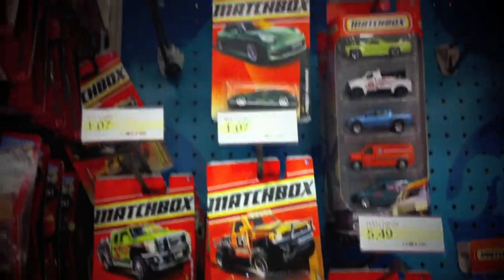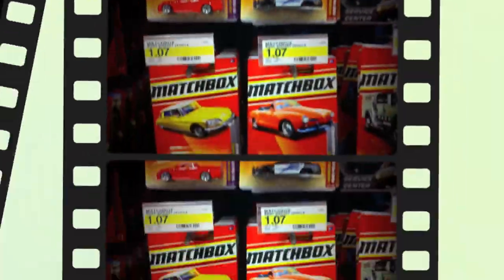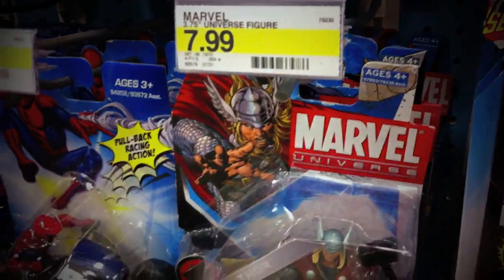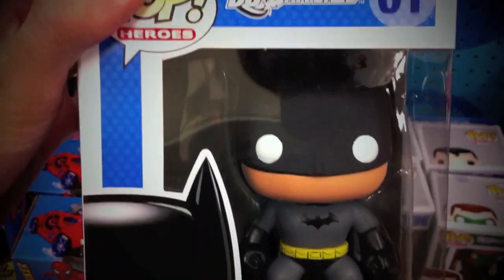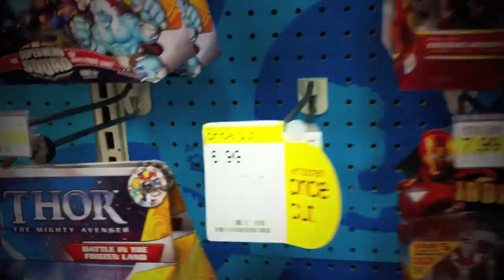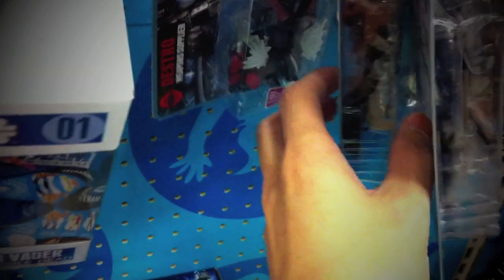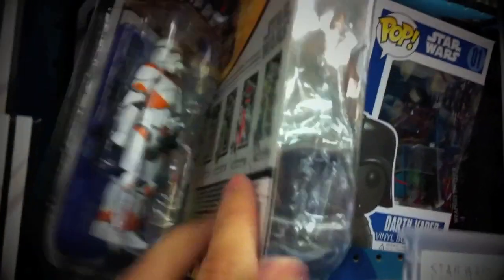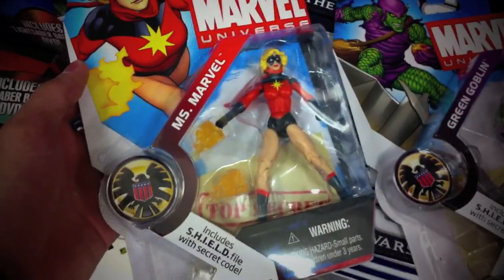MrSenCTVT's Amazingly Super Tremendously Engaging Run - Episode Twenty-Nine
Another Exclusive Run. This time it's at TARGET. I know that without any of YOU, I wouldn't be able to do WHAT I do NOW. A special 400th SUB video coming up next. It may be time for a CONTEST from the MASTER. We shall see. Thanks again for watching. Please continue to SUPPORT all OUR SUPER FRIENDS. Take Care and God Bless.